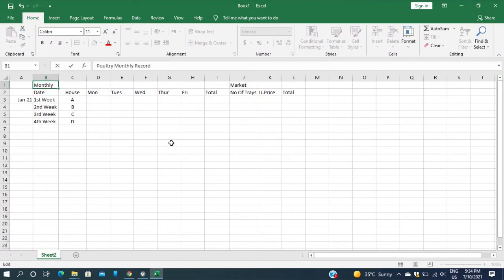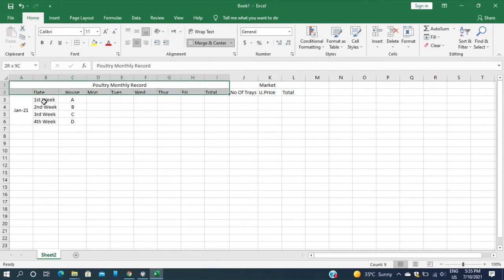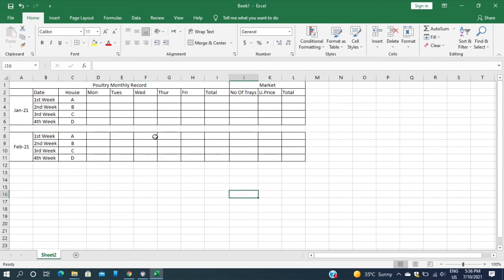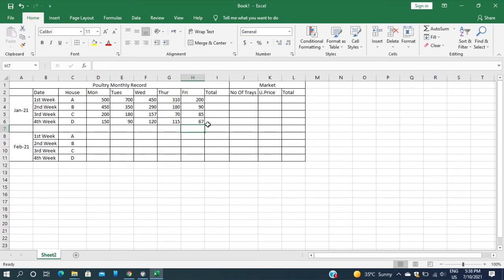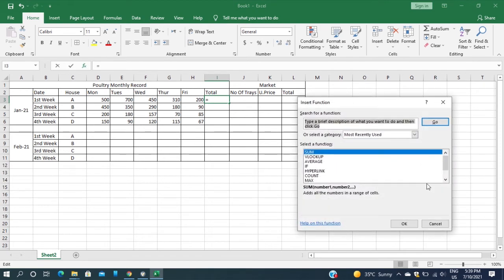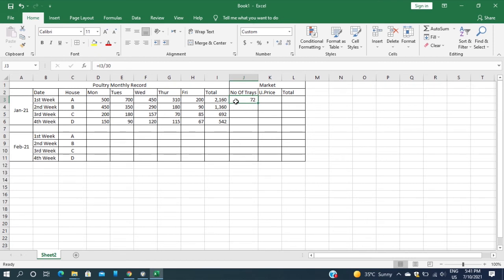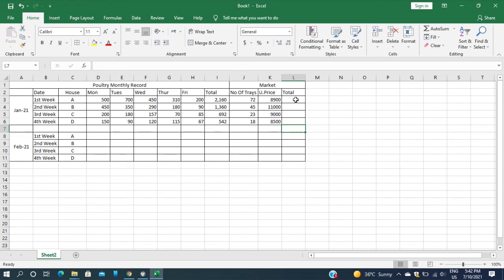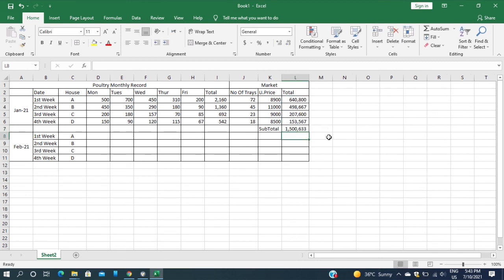Getting Started with Microsoft Excel